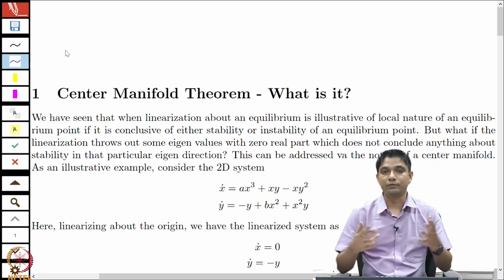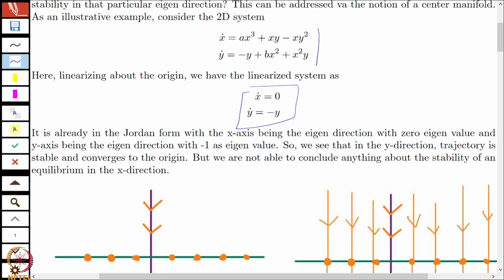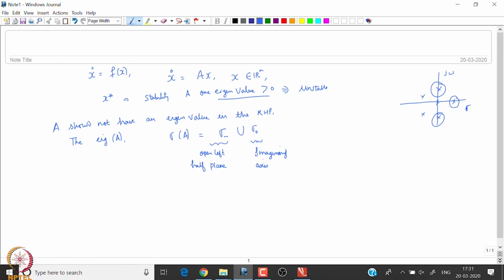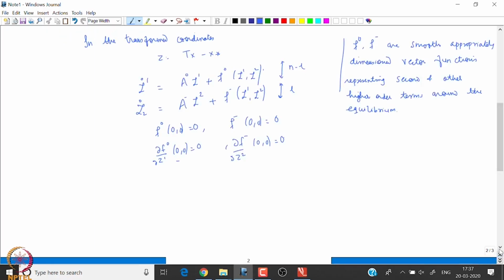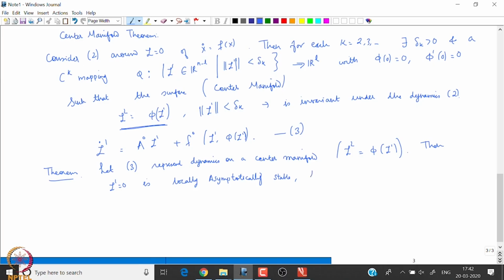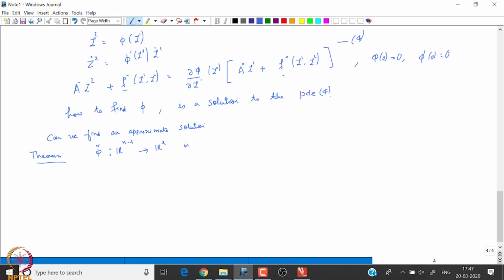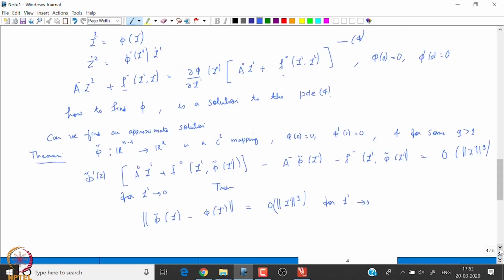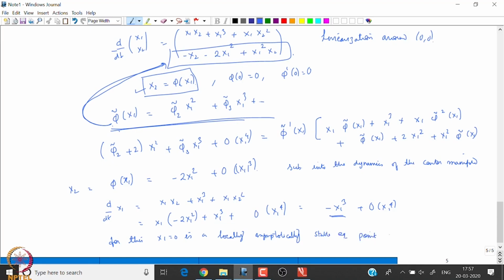Center Manifold Theorem